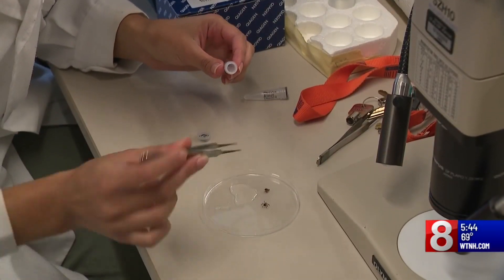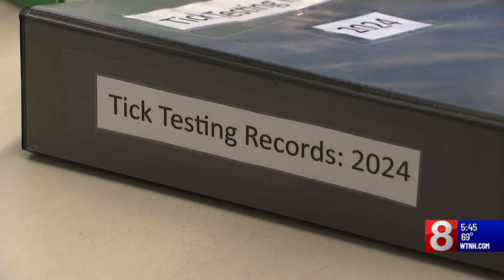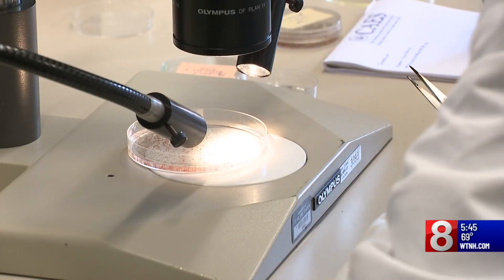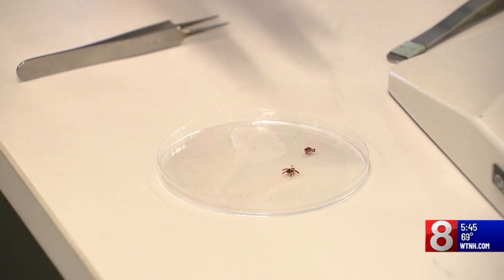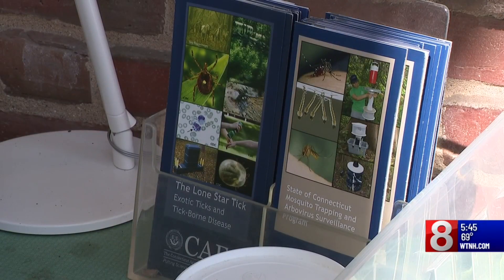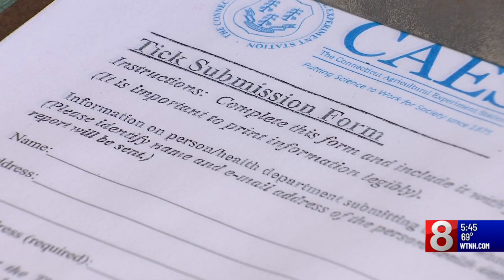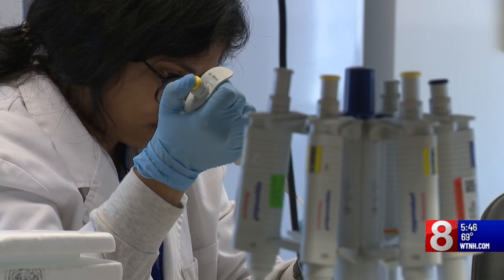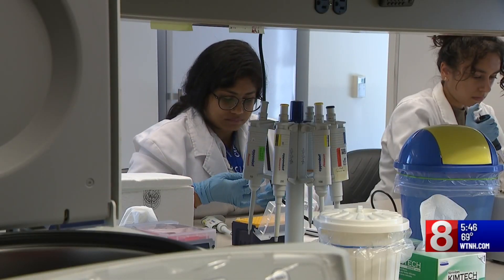New tick disease found in Connecticut